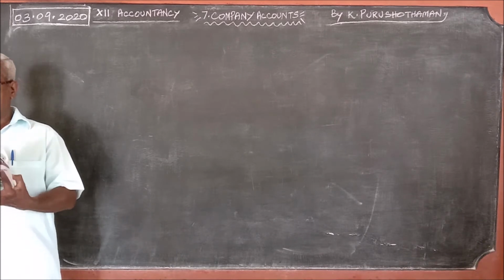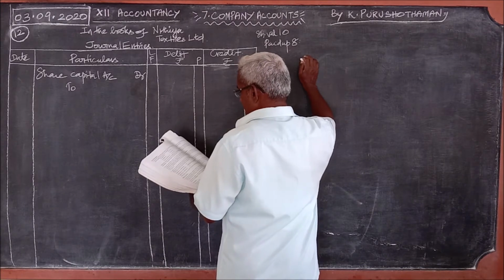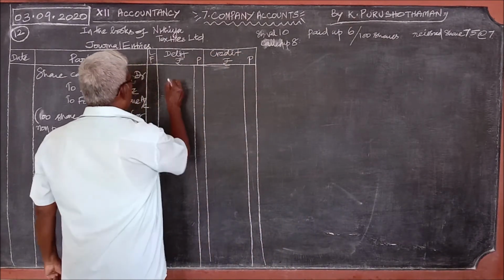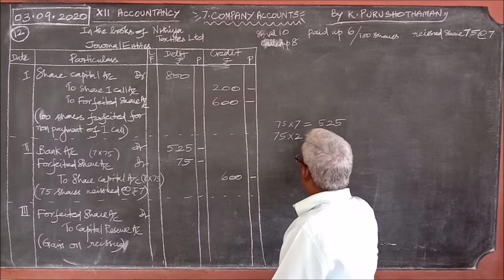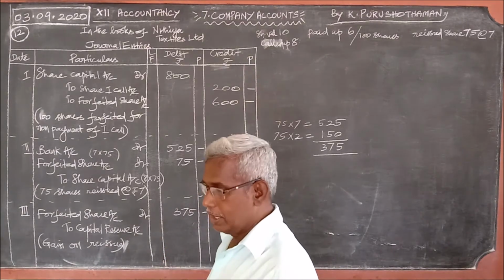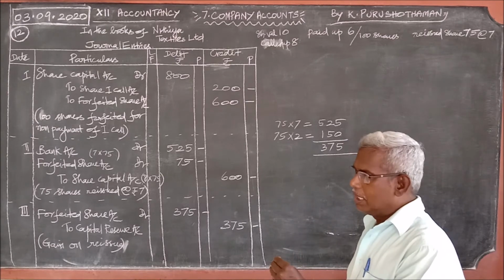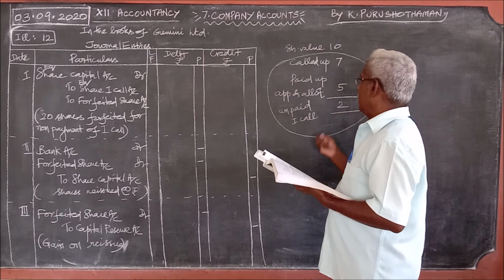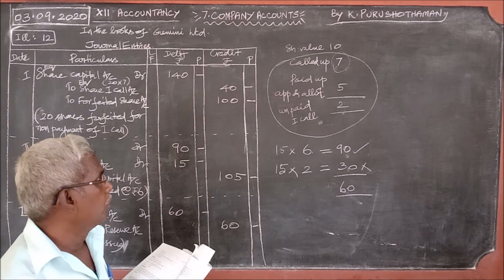CLASS 12 - ACCOUNTANCY - CHAPTER 7 - COMPANY ACCOUNTS - PROBLEM NO 12 & ILLUSTRATION 12